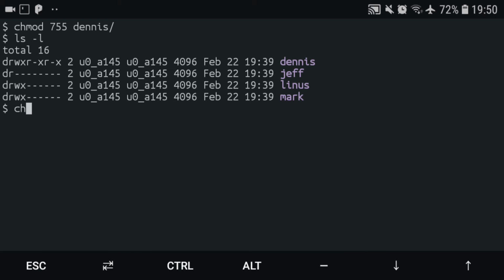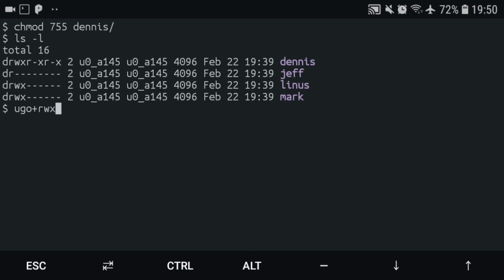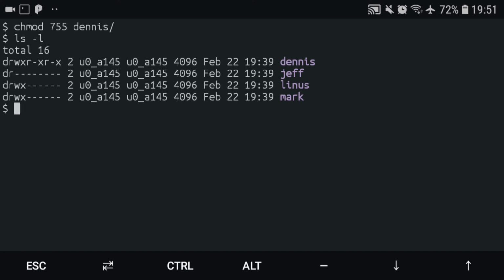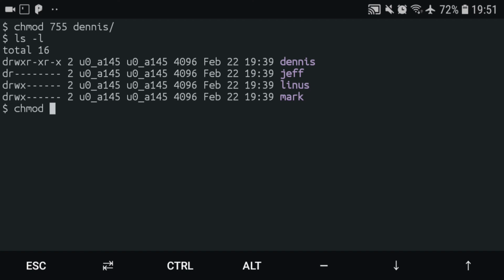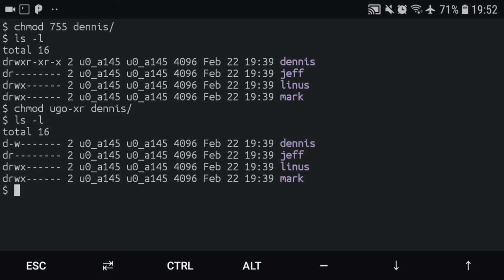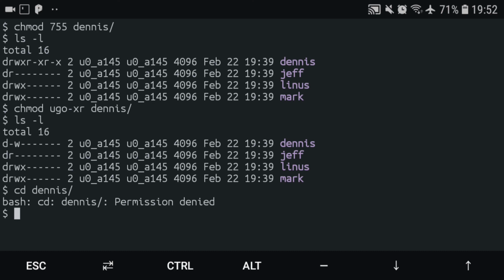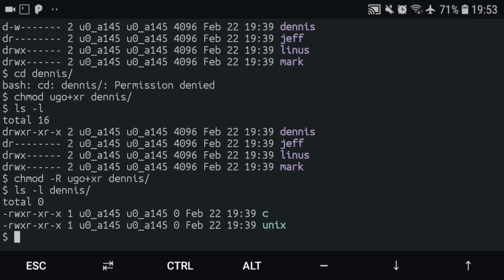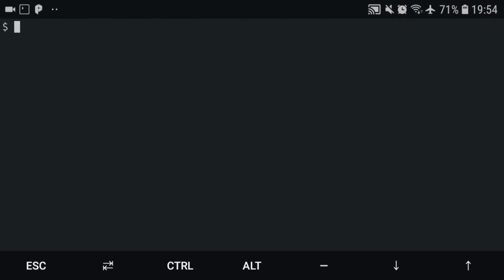Commands of the Day Ep 7: Revisiting chmod command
Using octals(e.g chmod 755 myfile) is one way to change permissions using chmod commands. There is one another way to accomplish the same task in a human friendly way.

After this video you will become a pro wizard at using the chmod command.